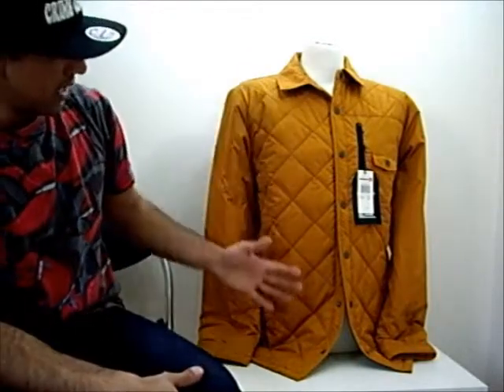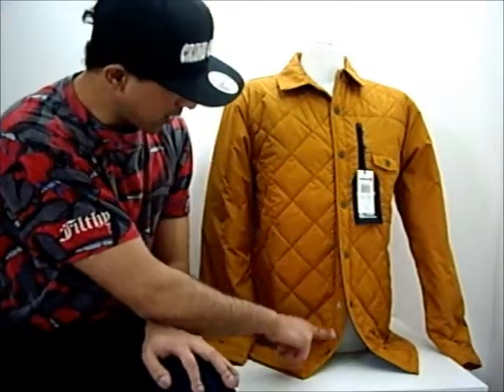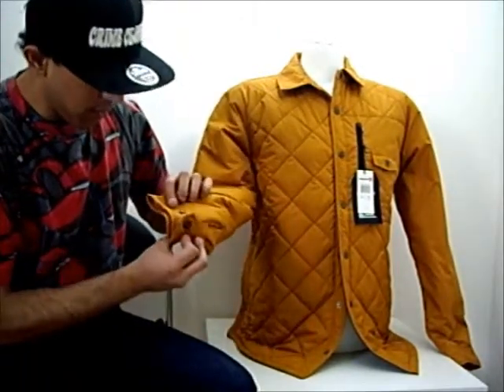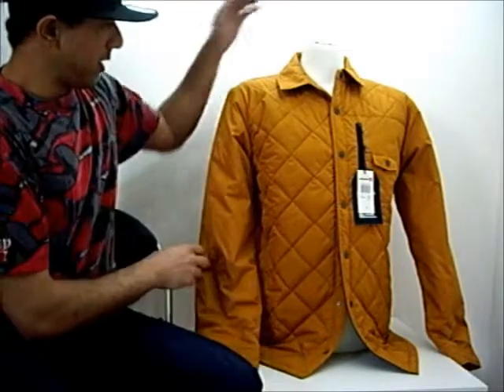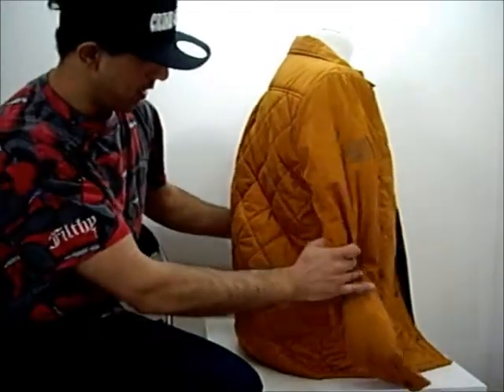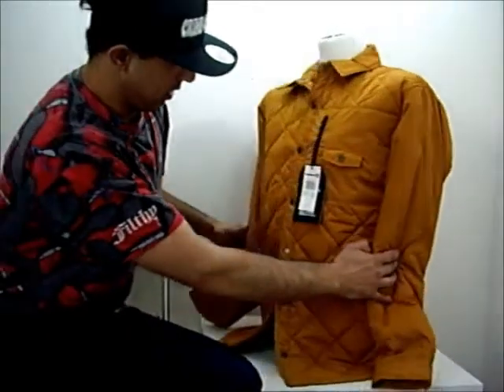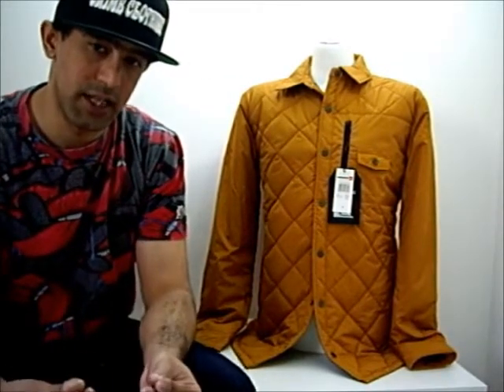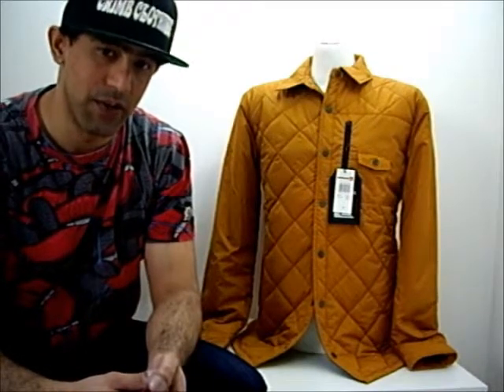Quicksilver jacket Product Presentation By Crime Clothing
Product presentation of the Quicksilver Snap Up Mileage Quilted Jacket sold by crimeclothing.co.uk. Photos of actual sizes are also shown.